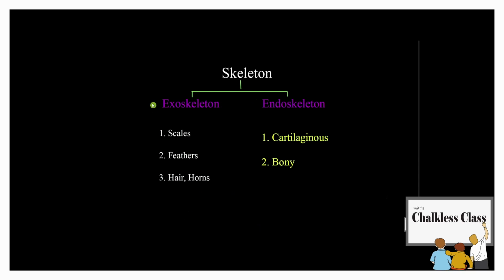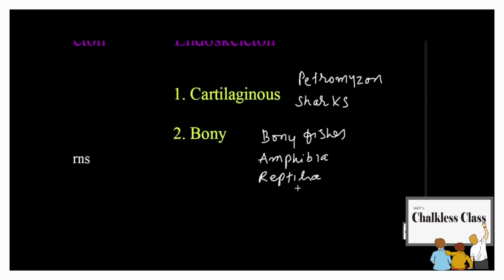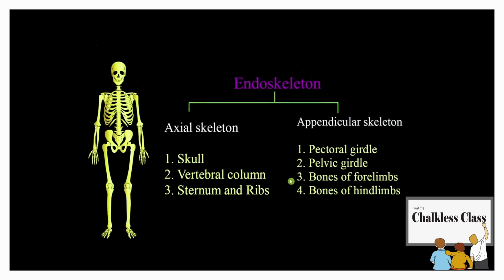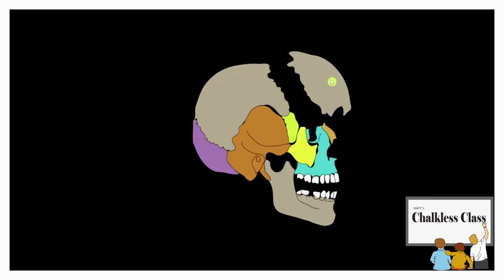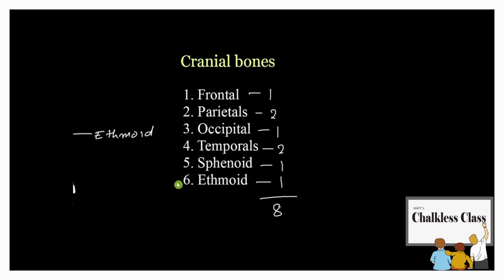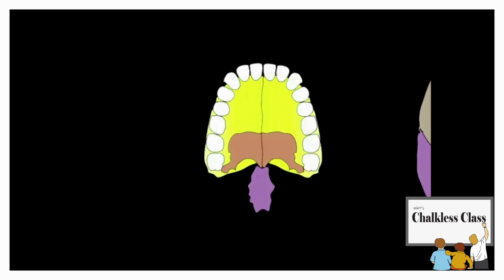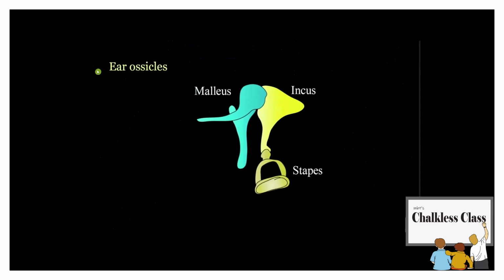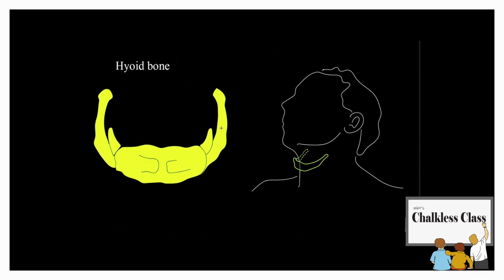The Skull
for Individual doubts and Explanation
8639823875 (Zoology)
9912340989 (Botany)